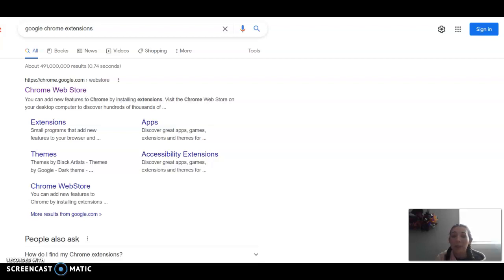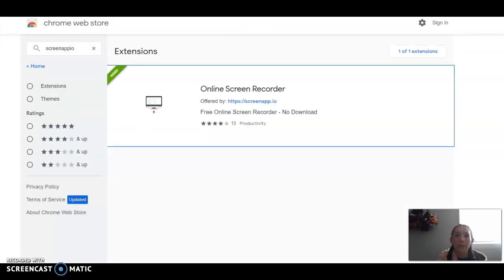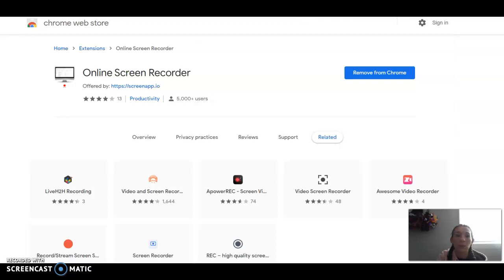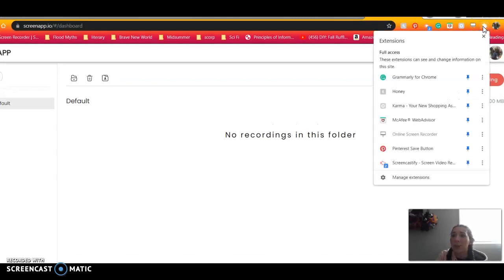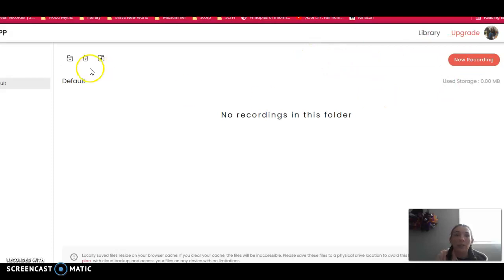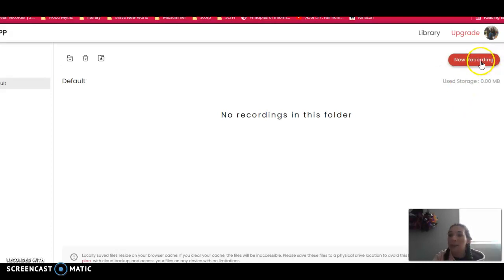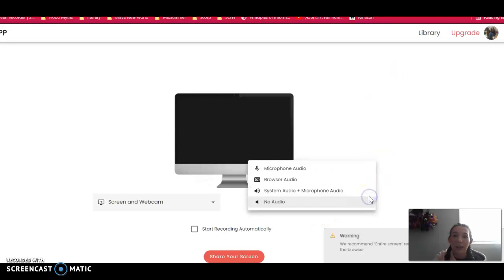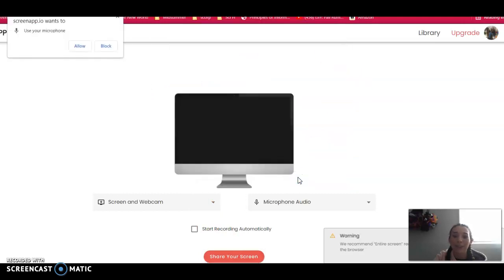Extension Download & Use: Screenappio